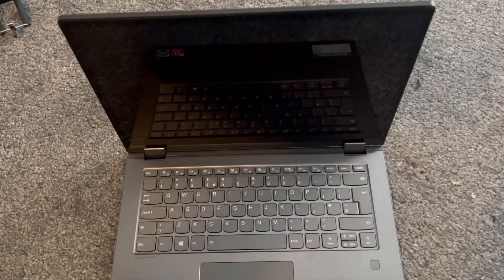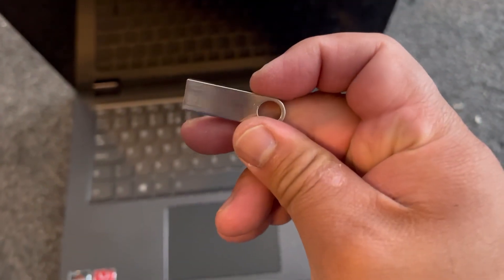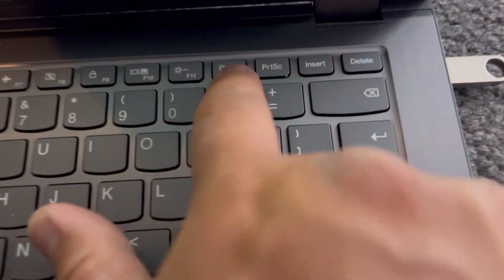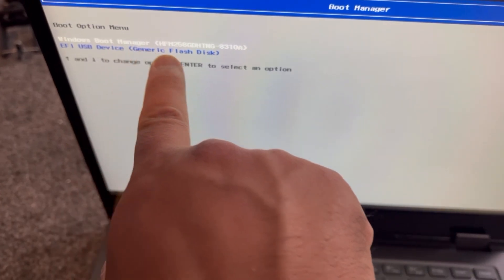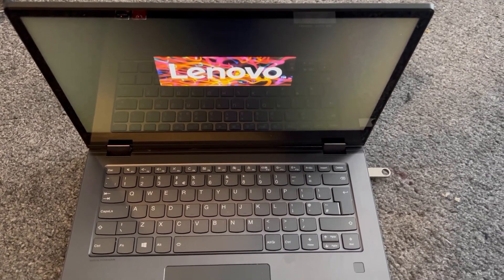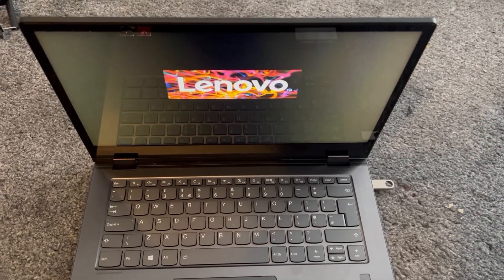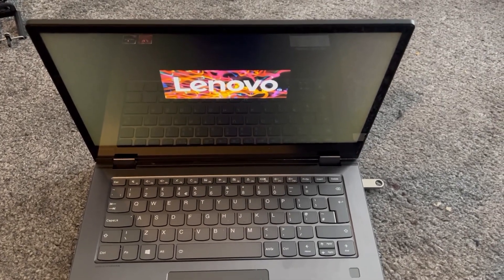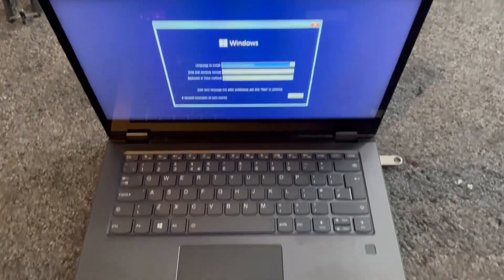LENOVO YOGA 530-14ARR - How To Enter Boot Menu Options To Boot From USB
In this tutorial, you will learn how you can enter Boot Menu Options to boot from usb for an LENOVO YOGA 530-14ARR laptop.
This is ideal if you want to boot from a bootable external device such as a flash drive etc.